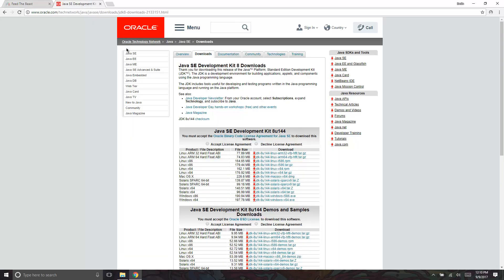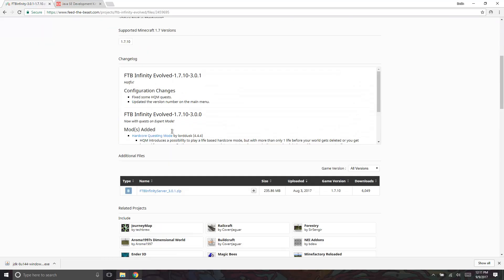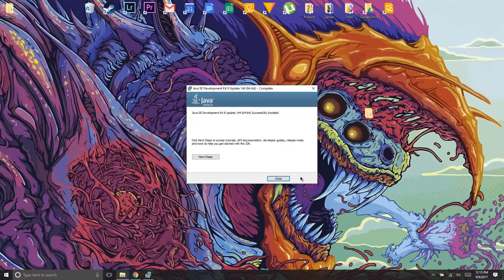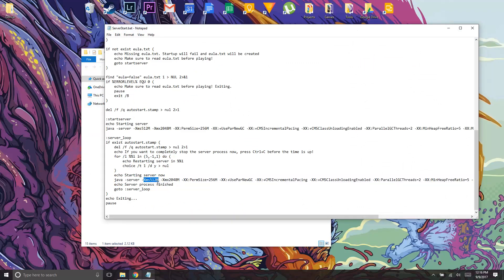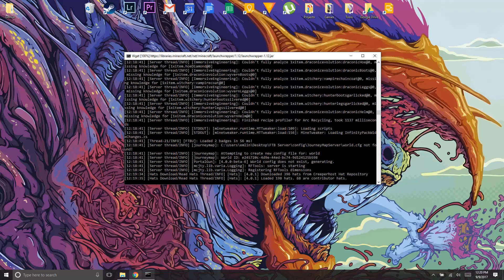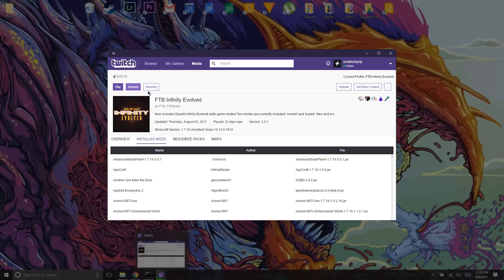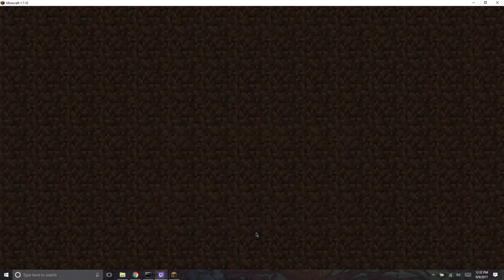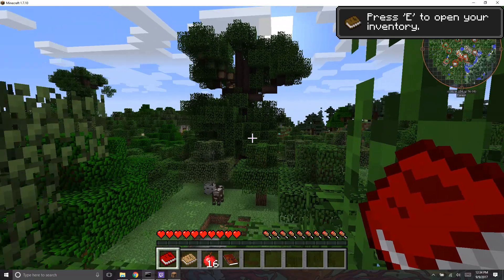How to Make an FTB Server | 2017 Latest Packs [HD]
More Here